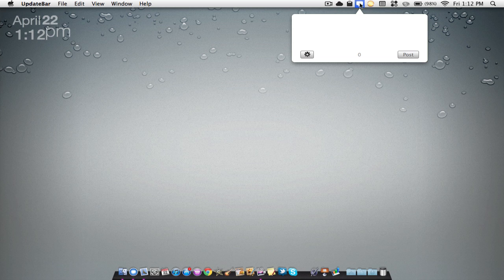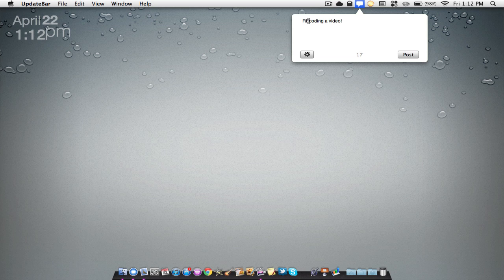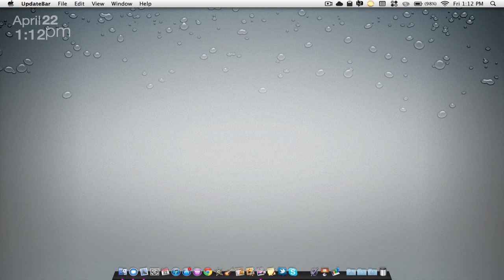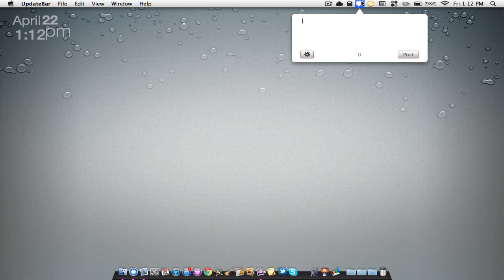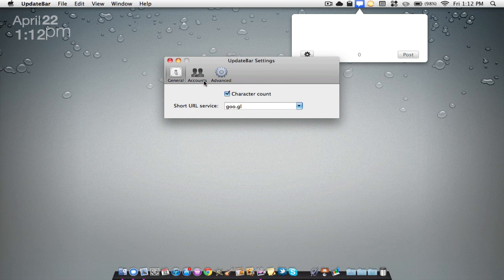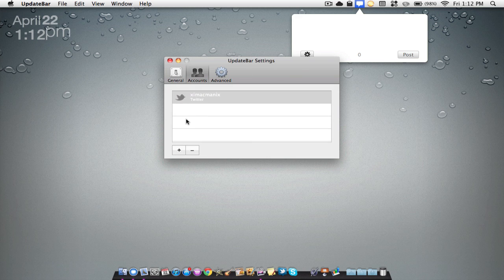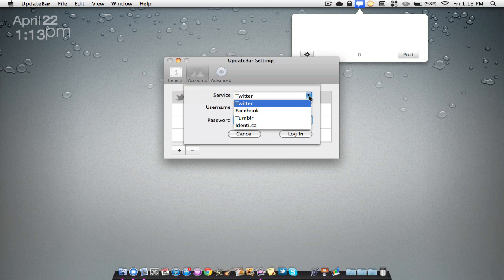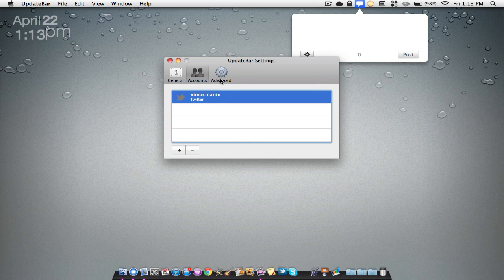 Application Review: UpdateBar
Hey everyone, a quick little video on a lightweight application called UpdateBar